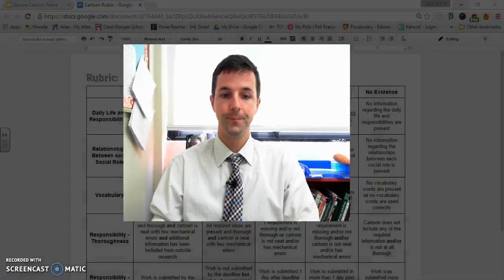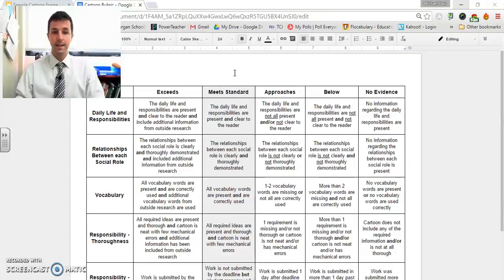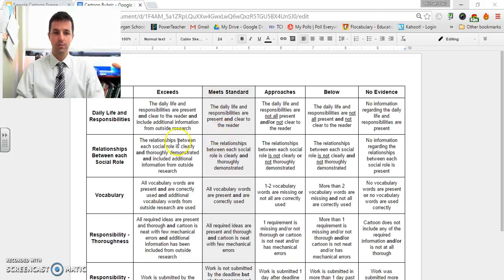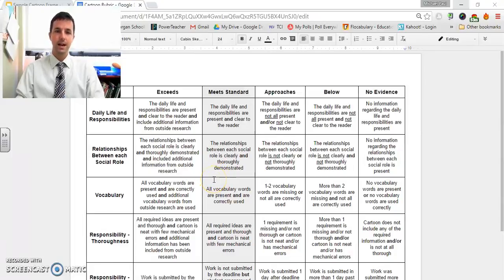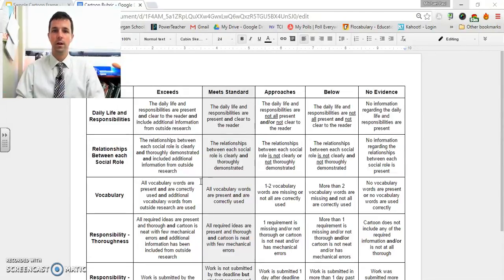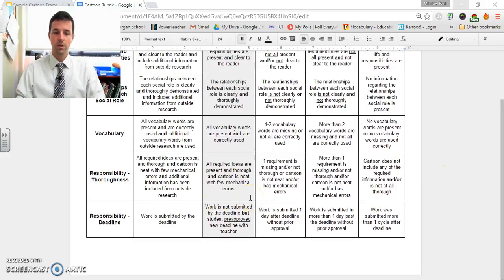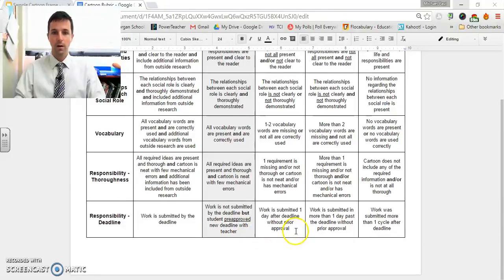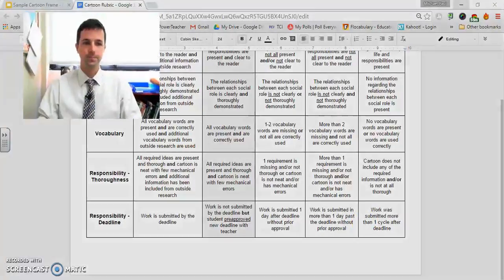Feudalism Cartoon Rubric Overview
Cartooning Daily Life in Feudalism Rubric Overview